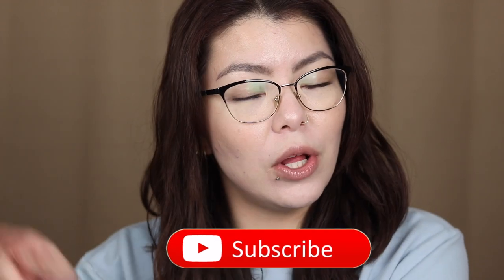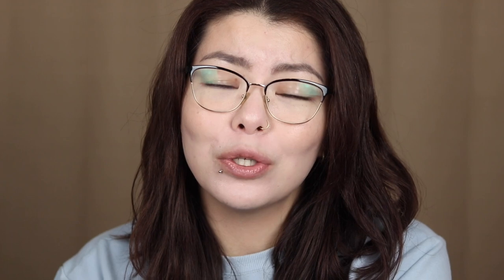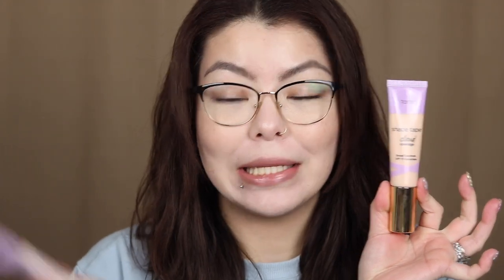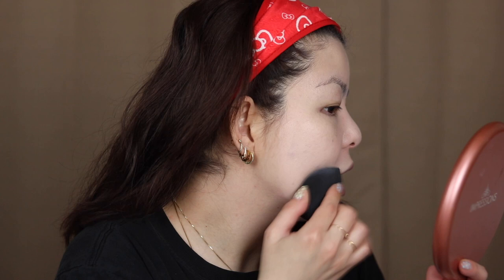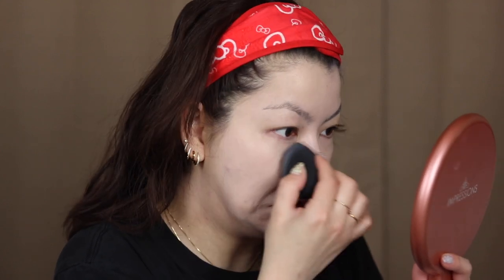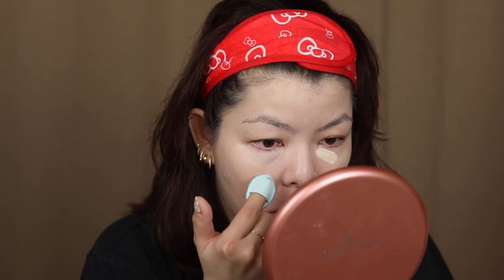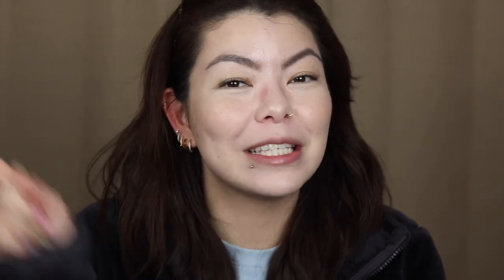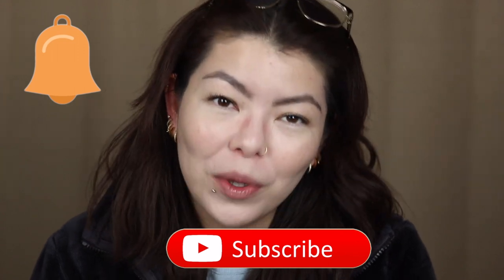TARTE SHAPE TAPE CLOUD COVERAGE REVIEW | ft. Shape Tape Ultra Creamy Concealer | Mikilea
Another Shape Tape from Tarte!? I test out not only the Cloud Coverage foundation, but also the new (to me) Ultra Creamy Shape Tape concealer. Personally, I'm not a fan of anything "Shape Tape," but we're gonna see if my mind can be changed. Have you tried either of these products?
XOXO Mikilea

The Songbird Collection
Check out some of the cutest accessories!!

★All views and opinions expressed in these videos are my own. I pride myself in being a nofilterbitch and would never push a product I didn't believe in or like/love. I WILL NOT except any form of payment for an altered review, so expect a brutally honest opinion on the products I mention in my videos. Thank you all for the support🖤